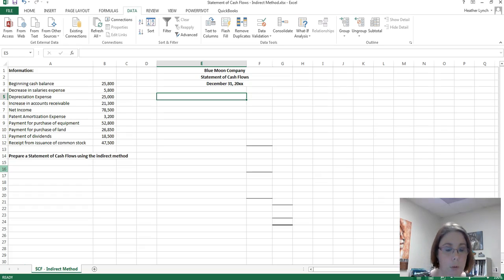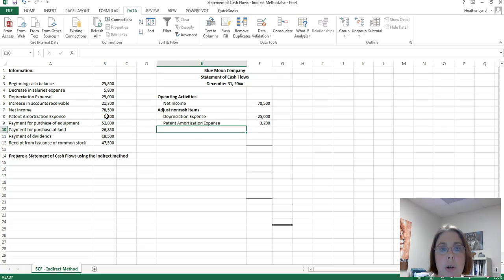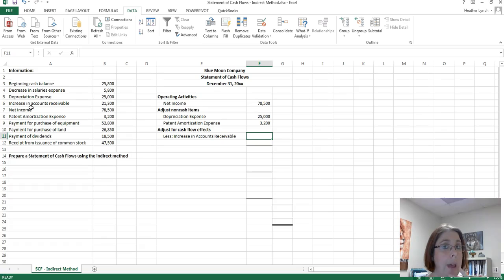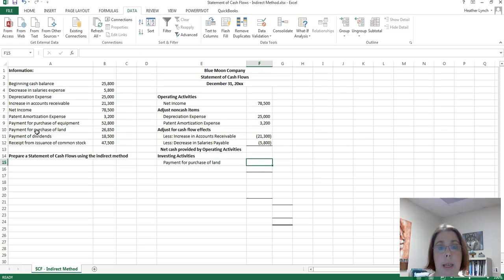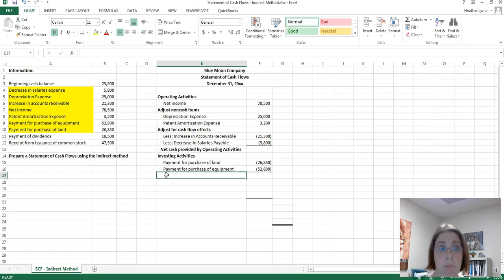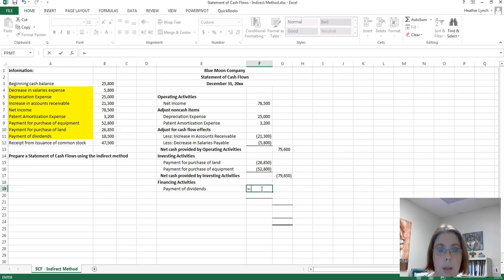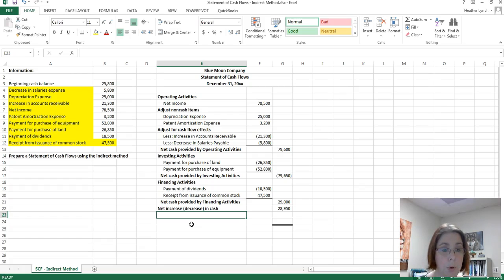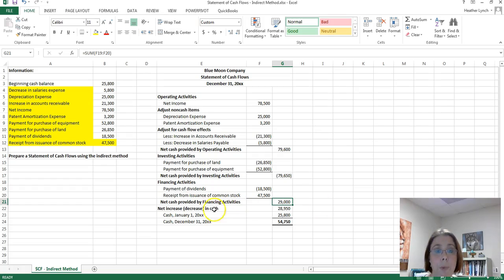Statement Cash Flows Indirect Method